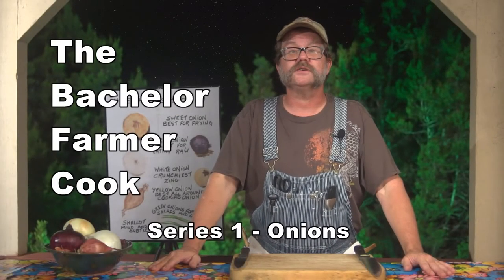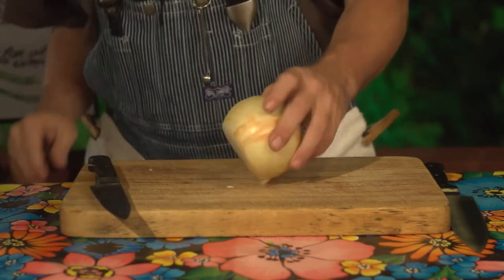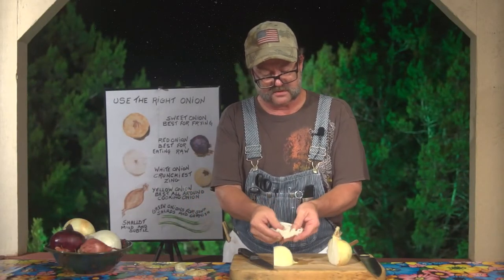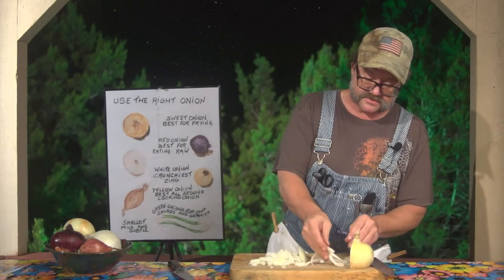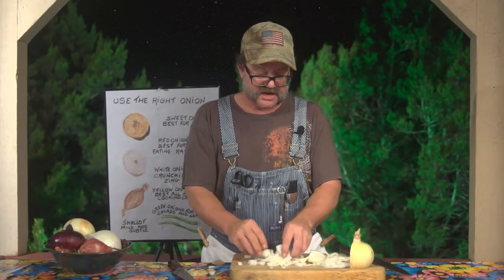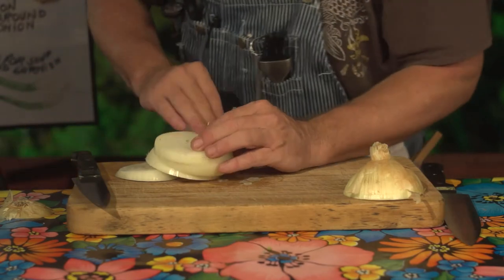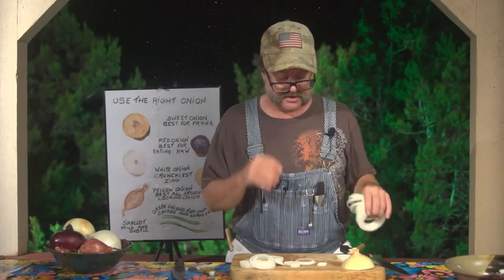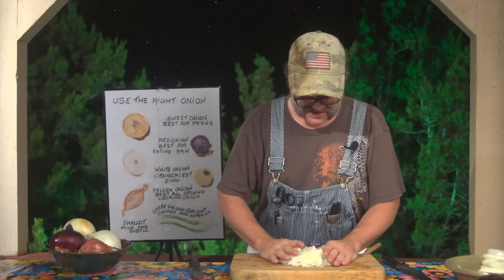Onions, part 2 - The Bachelor Farmer Cook - Series 1